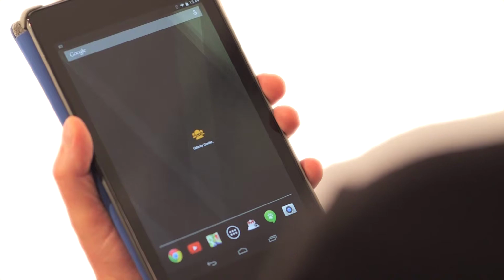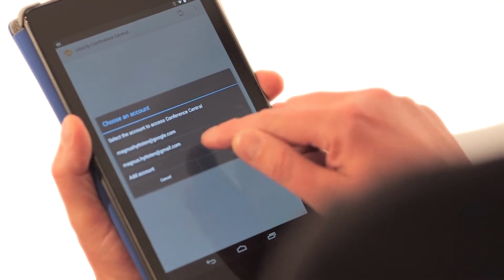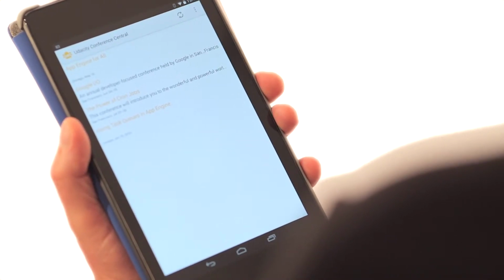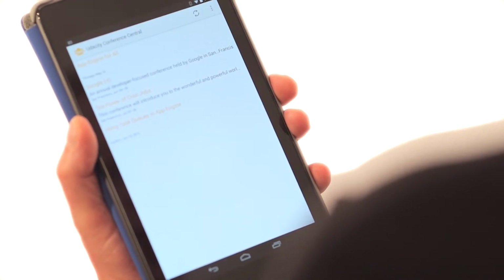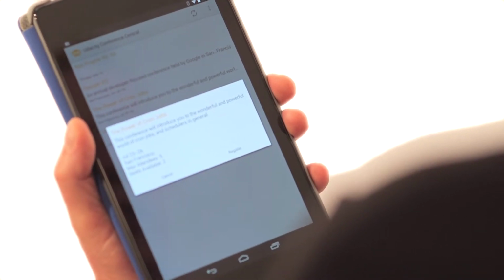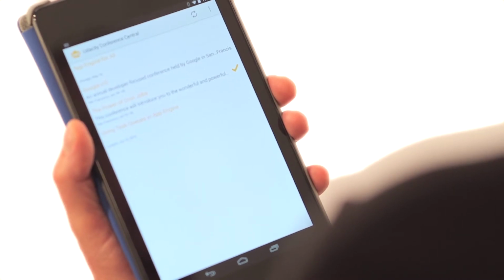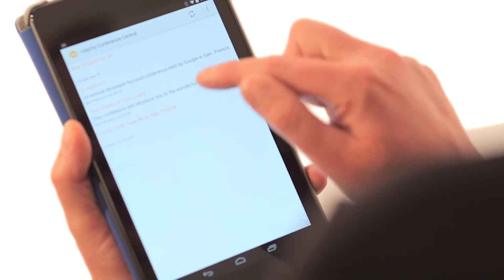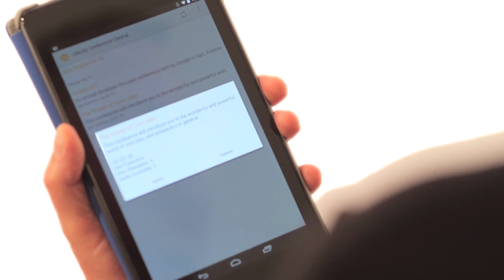Demo of Installing Android Application - Developing Scalable Apps with Java